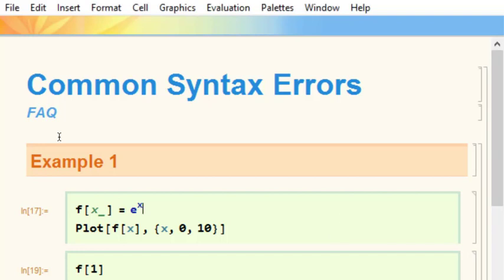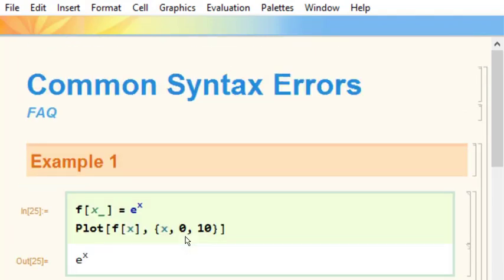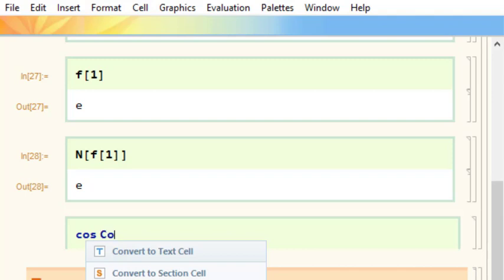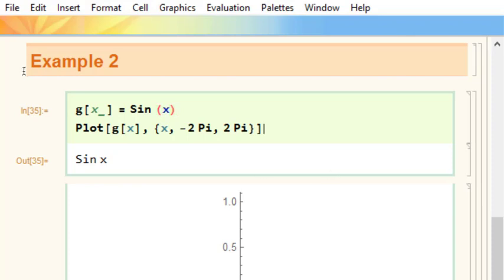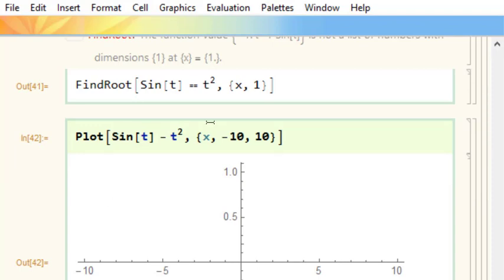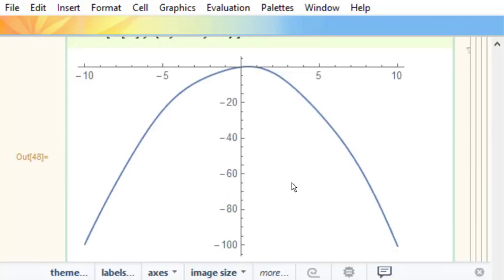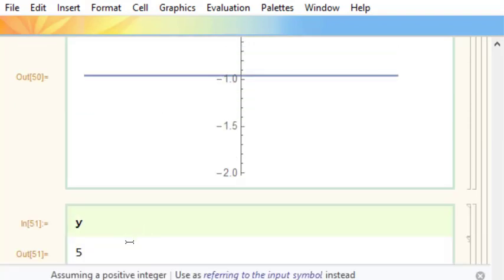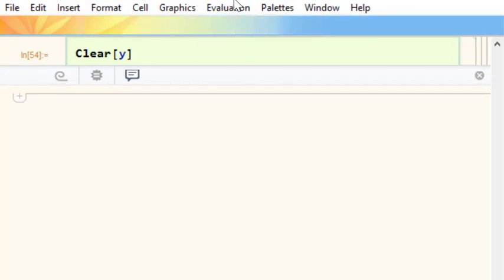Common Syntax Errors in Mathematica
MathLab consultant discusses common syntax errors in Mathematica and how to fix them.

0:00 Introduction
0:12 Example 1 - The Number e
1:11 Example 1 - Solution
2:25 Example 2 - Functions' Syntax
3:02 Example 2 - Solution
3:20 Example 3 - Mis-Matching Variables and Plotting
4:33 Example 3 - Solution
5:02 Example 4 - Plotting a Straight Line Error
5:34 Example 4 - Solution

Quick Fixes:
6:30 Using the Clear Command
6:40 Quitting the Kernel